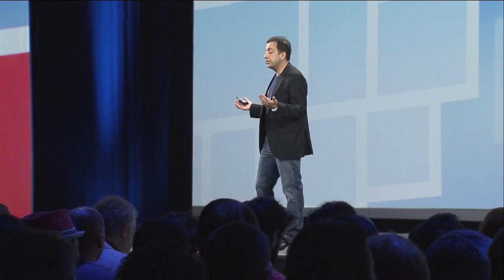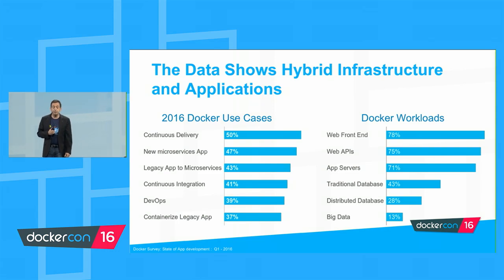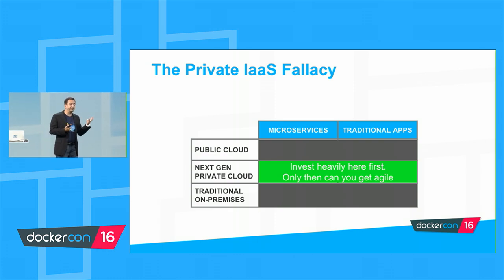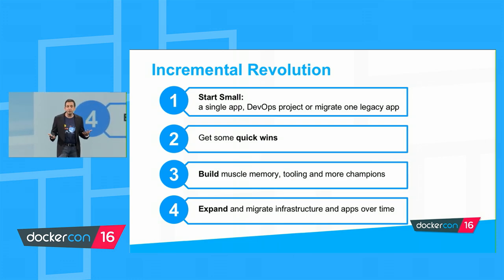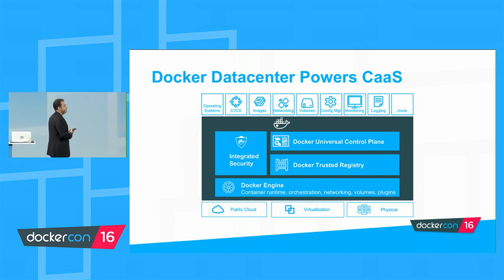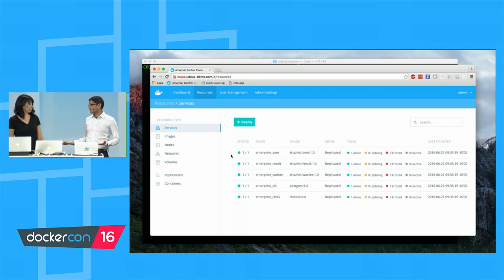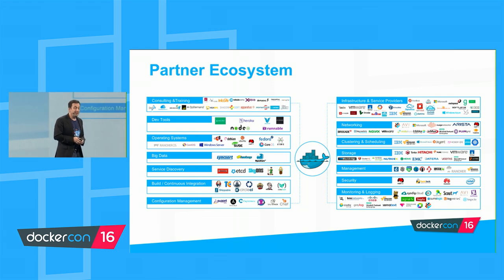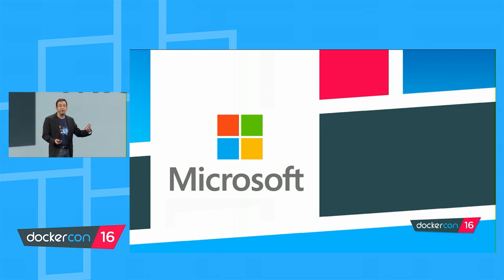Dockercon Day 2 Keynote